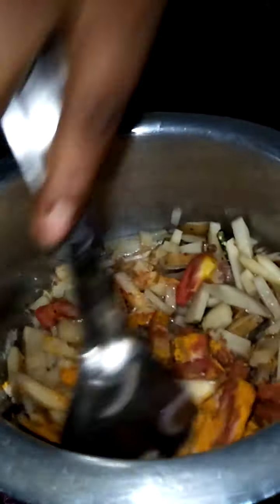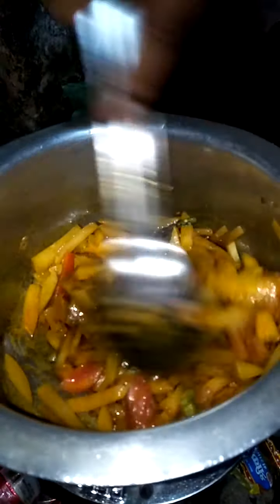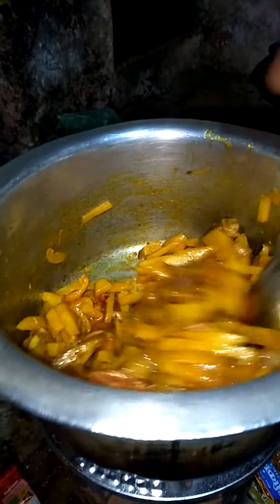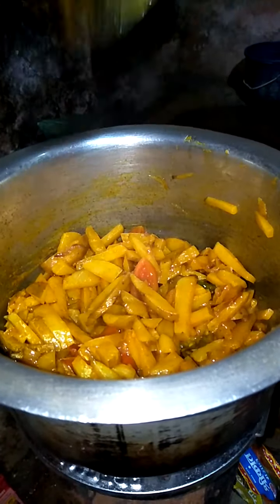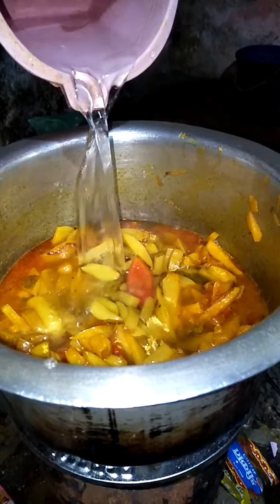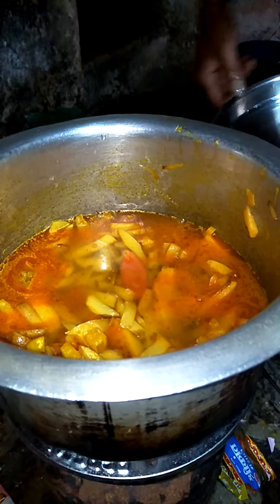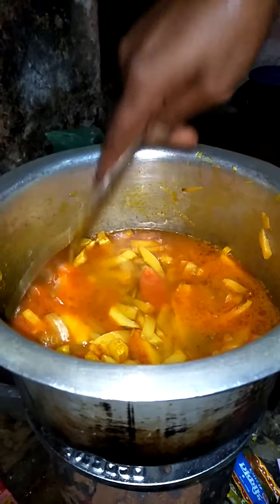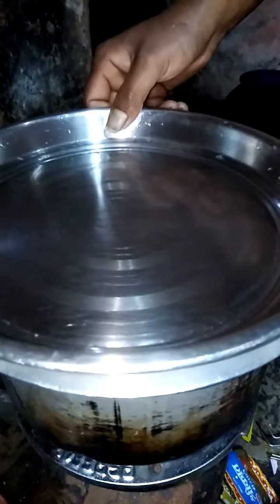alue Ka recpi vigo videos//2021...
Aluekajabar dastrecire..
garpabanakar deka

bohatachalagaga
videoko. Lick kare